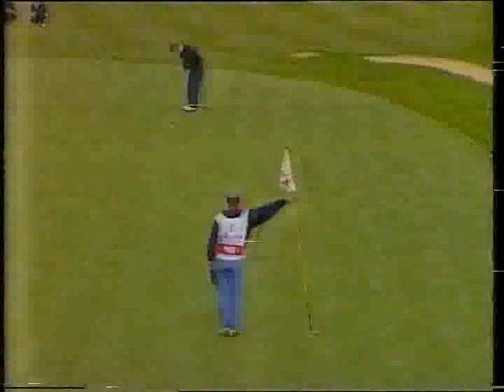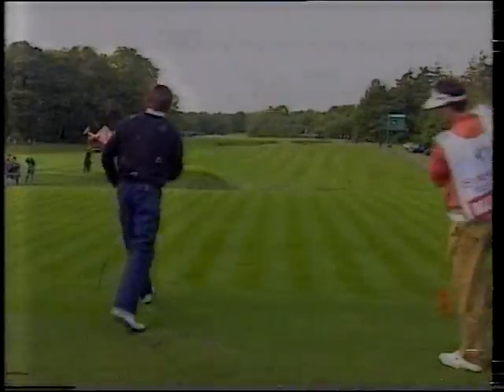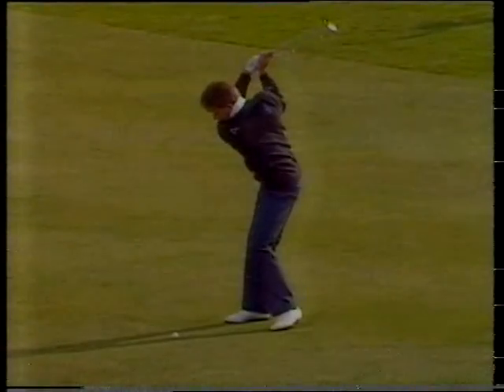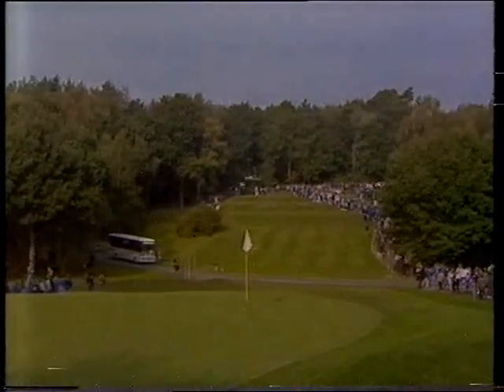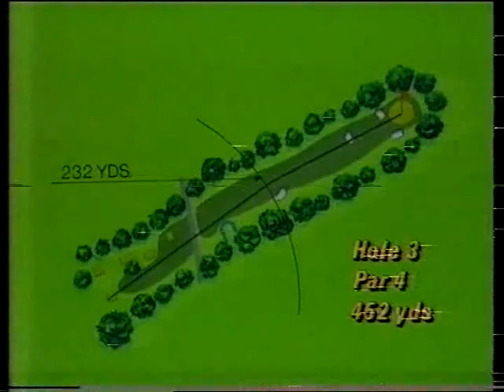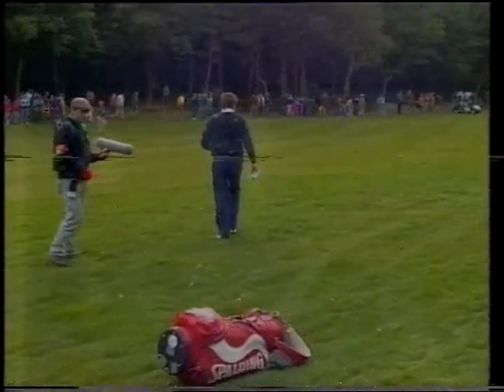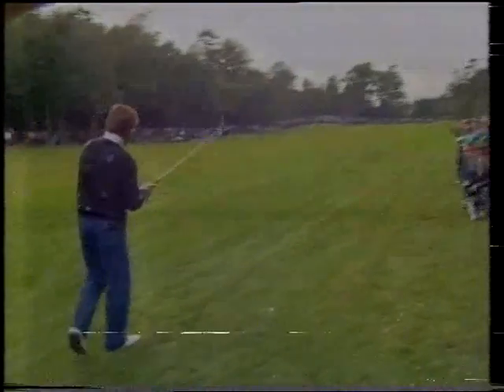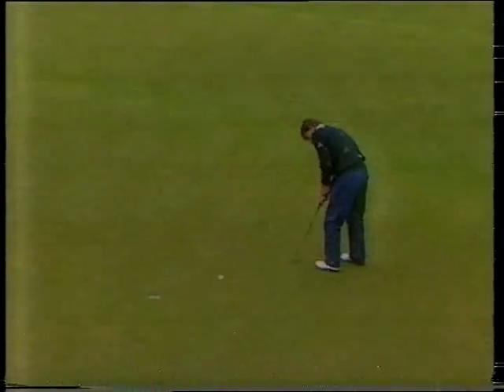Seve Ballesteros v Nick Price. World Matchplay Final.1991.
Again,apologies for the appalling quality.
Last hole of the morning play and then almost all of the afternoon when Seve shows some style and never lets his foot off the pedal! This tournament was the icing of the cake for Seve in1991, his last great year with his new putter. See below:-

                                                          Total To Par
Volvo Masters
27/10/1991 4 € 36,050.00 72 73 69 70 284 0
Toyota World Match Play
20/10/1991 1 € 210,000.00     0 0
Mercedes German Masters
06/10/1991 20 € 8,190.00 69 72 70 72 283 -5
Lancome Trophy
15/09/1991 18 € 7,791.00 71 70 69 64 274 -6
Canon European Masters Swiss Open
08/09/1991 2 € 68,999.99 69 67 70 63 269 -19
GA European Open
01/09/1991 3 € 36,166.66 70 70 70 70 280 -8
NM English Open
18/08/1991 3 € 35,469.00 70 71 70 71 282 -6
Scandinavian Masters
04/08/1991 2 € 93,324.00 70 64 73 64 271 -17
The 120th Open Golf Championship
21/07/1991 9 € 31,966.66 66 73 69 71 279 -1
Bell's Scottish Open
13/07/1991 8 € 16,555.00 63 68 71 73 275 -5
Torras Monte Carlo Golf Open
06/07/1991 10 € 10,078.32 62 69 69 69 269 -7
Dunhill British Masters
02/06/1991 1 € 105,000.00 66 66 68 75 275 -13
Volvo PGA Championship
27/05/1991 1 € 116,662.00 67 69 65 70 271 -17
Peugeot Spanish Open
12/05/1991 2 € 54,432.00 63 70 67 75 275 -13
Open Catalonia
17/03/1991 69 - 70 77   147 +3
Open de Baleares
10/03/1991 33 € 2,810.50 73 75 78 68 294 +6

Also interesting to see that Nick Price smoking on the course.